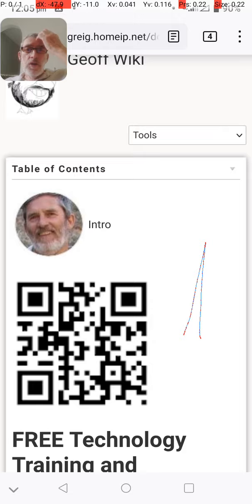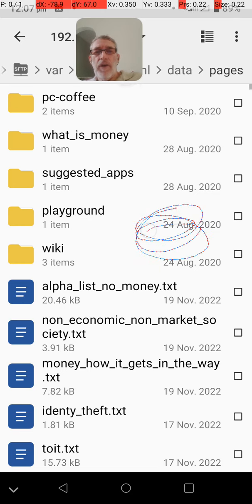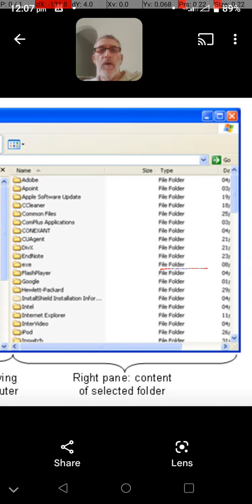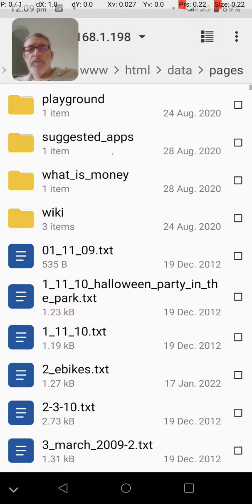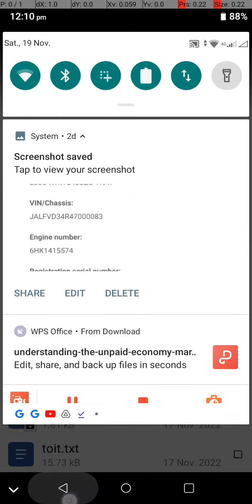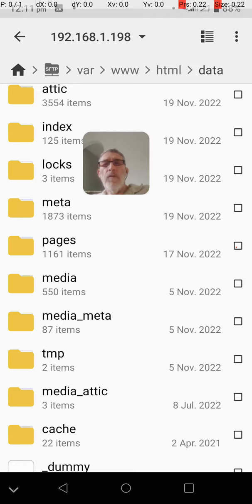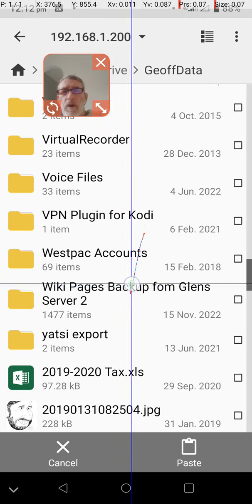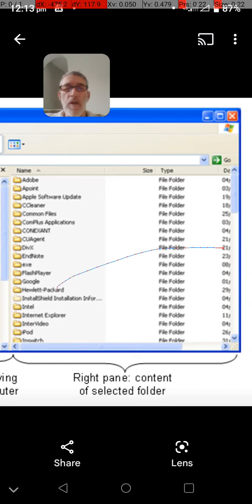A quicker way to do backups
Rather than using a backup program or copying 1,000s of files or entire folders this video shows how you can determine which files/folders have changed since the last time you did a backup using your file systems dates so only needing to copy those files.